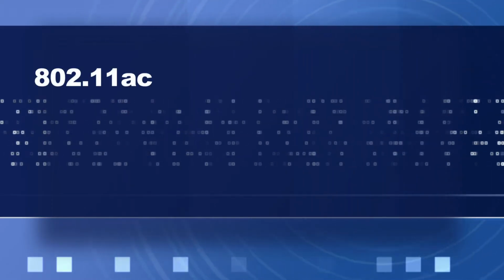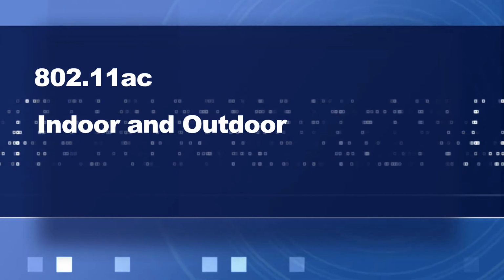Explaining 802.11ac (IEEE) Wave I and Wave II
Streakwave Wireless presents an educational video about the 802.11ac Wave I and Wave II protocols.  Guest, Jaime Fink, Chief Product Officer for Mimosa Networks explains how 802.11ac works and how the different advances provide new opportunites for fixed wireless broadband.

Streakwave Wireless is a value added distributor of fixed wireless broadband equipment and related products.  Streakwave Wireless is a distributor for Mimosa Networks products.